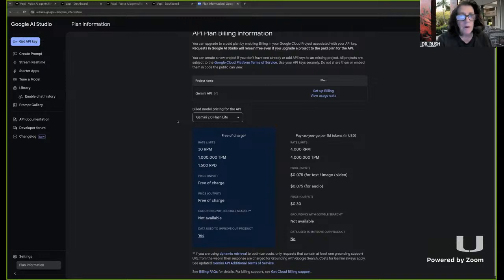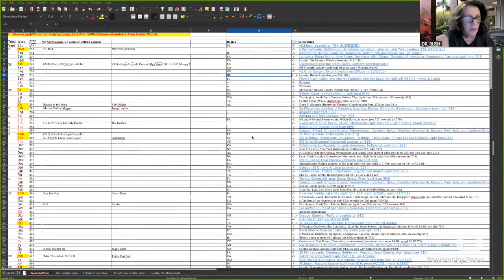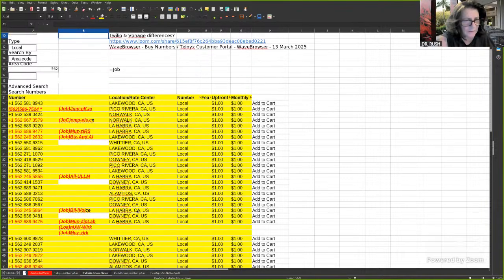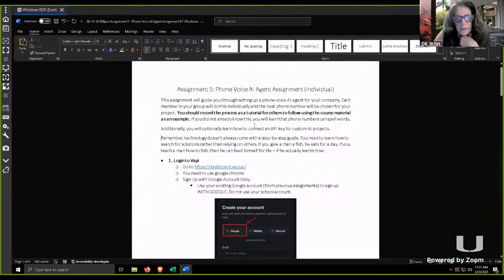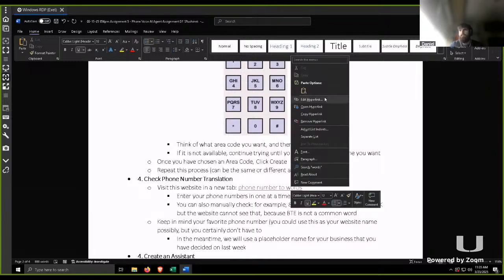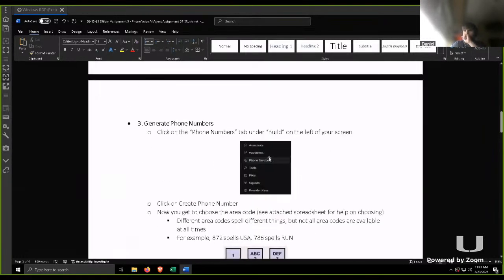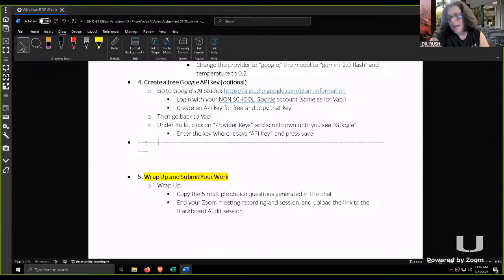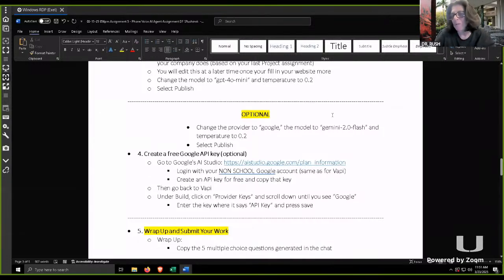Meeting with Lead TA Daniel Project